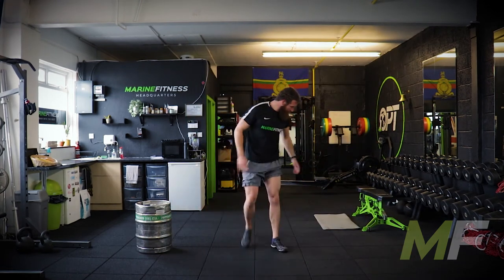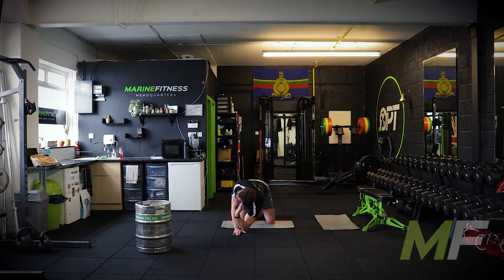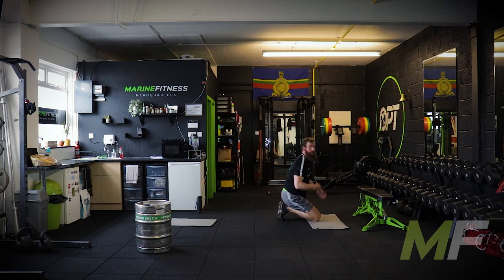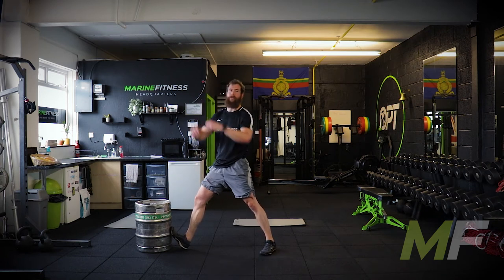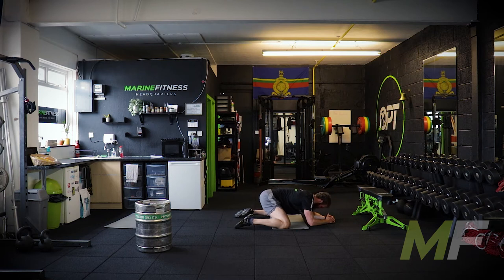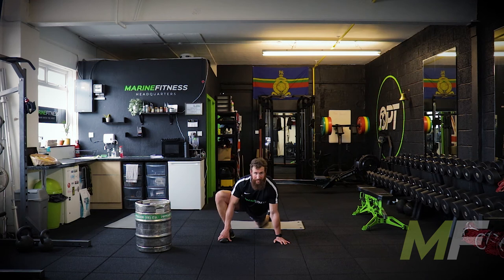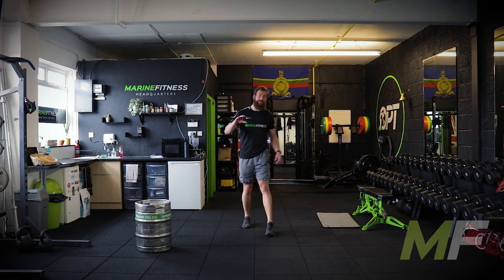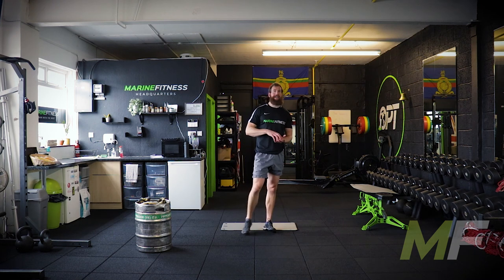Mobility and Flexibility Overhaul For Weightlifting | Follow Along | Marine Fitness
Follow along with Marine Fitness as we show you how to unlock your body's potential and get you firing on all cylinders!

Are you:

👉New to weightlifting and need to work on improving your mobility for major lifts such as squats, bench press, overhead press and deadlifts?

👉Looking to boost your mobility and improve your current lifts?

👉Reduce aches and pains - especially lower back pain?

👉Looking to improve your overall health and wellbeing?

👉Simply just move better and feel better?

Then get this done! From here, simply extract the movements from the video that you know need more work and throw them onto your warmup to save time!

Let's get it done 💪🙃🤮🏋‍♂🔥💥😤😎

There is no music to allow you to play your own!
👉Marine Fitness
🇬🇧🗡Former Royal Marines Commando
🏋‍♂Personal Trainer & Life Changer
🙋‍♂Making Average People Great
💪One Rep & One Step At A Time